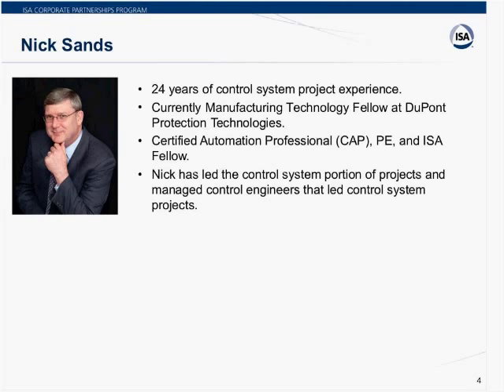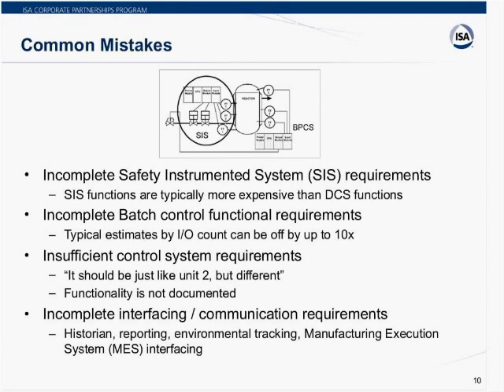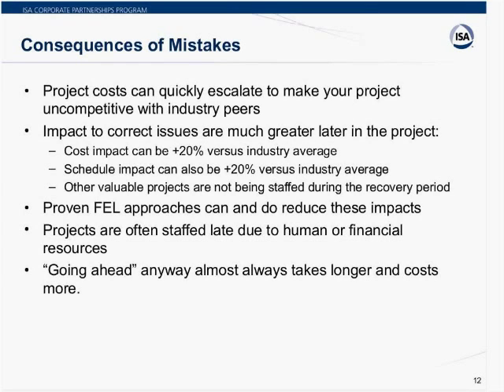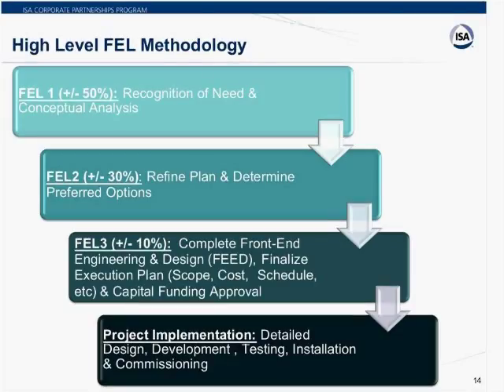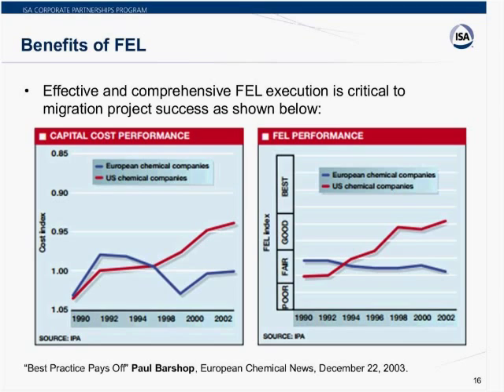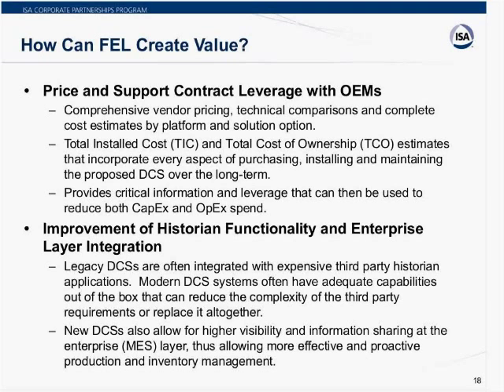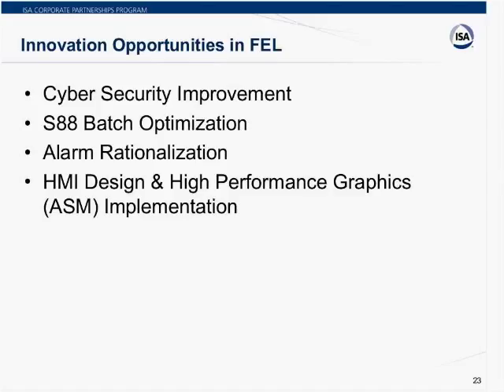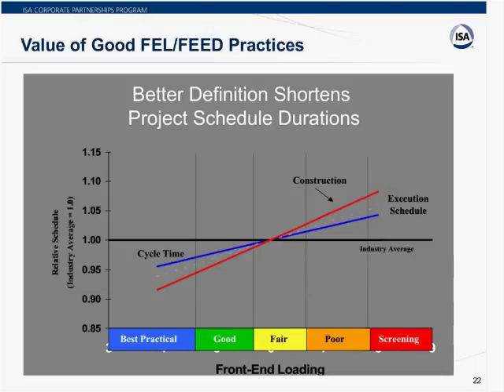Front End Loading (FEL) for Control System Migration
Learn why front-end loading (FEL) is critical to migration success! In this webinar, three of the industry's top control systems experts will discuss migration challenges and how FEL can help streamline the process. The presentation also includes an extended question-and-answer session.